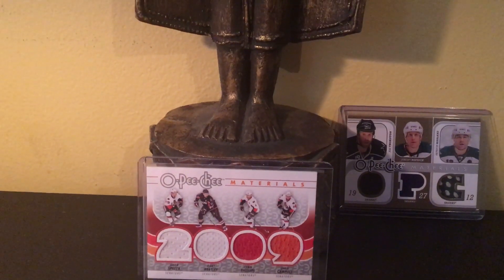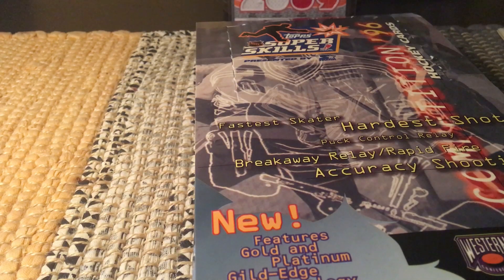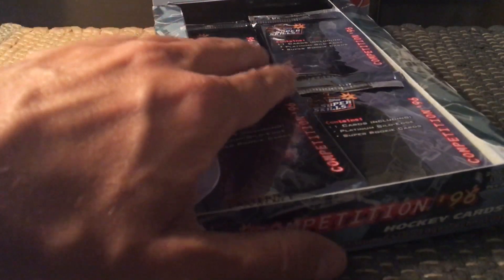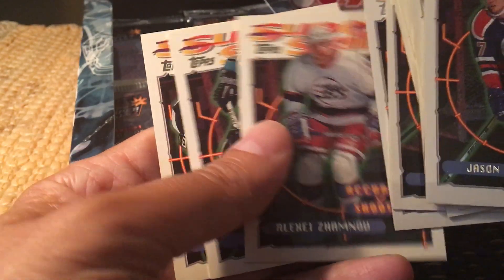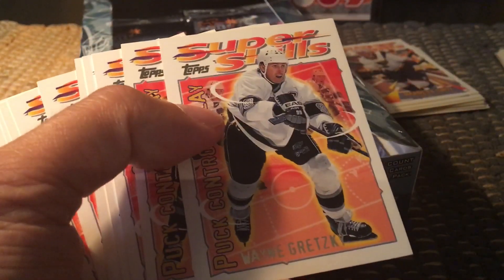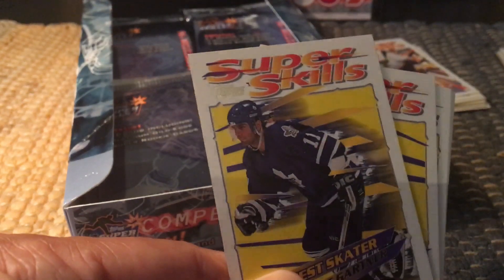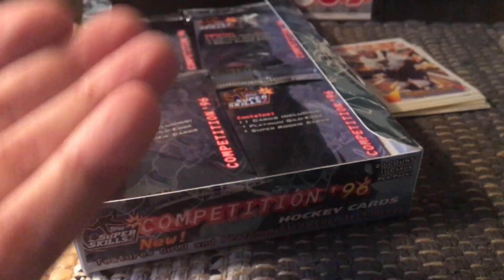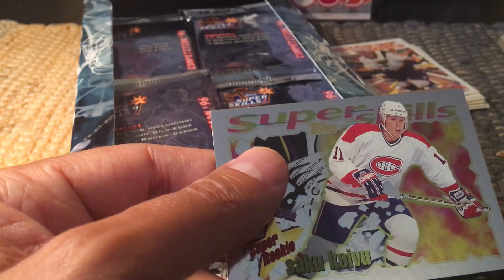1995-96 (95/96) Topps Super Skills Hockey Hobby Box Break | KOIVU, ALFREDSSON RC (2020)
1995-96 Topps Super Skills Hockey Hobby Box Break Recap and Review — by Fultoncards — Koivu, Alfredsson RC. Note: In each pack, there is one "platinum" rimmed card, with a platinum Topps emblem. Look out for those, beyond the gold ones! Also, I only opened half the packs as I will give unopened packs away. The base setlist only runs 90 cards, plus 15 RCs. So, the packs are repetitive.

Configuration:
20 packs per box,
11 cards per pack: Ten gold and one platinum!

My full box break: entire 90 base Gold set, 92 base Gold extras, 20 Platinum (incl. Gretzky, Mario; 19 unique with only 1 repeat/extra), and 20 Super Rookies (12 unique, with 8 repeat/extras).

Super Rookies:
SR1   Ed Jovanovski, Florida Panthers
SR2   Jason Bonsignore, Edmonton Oilers
SR3   Jeff O'Neill, Hartford Whalers
SR4   Cory Stillman, Calgary Flames
SR5   Chad Kilger, Anaheim Mighty Ducks
SR6   Aki Berg, Los Angeles Kings
SR7   Todd Bertuzzi, New York Islanders
SR8   Shane Doan, Winnipeg Jets
SR9   Kyle McLaren, Boston Bruins
SR10 Radek Dvorak, Florida Panthers
SR11 Saku Koivu, Montreal Canadiens
SR12 Daniel Alfredsson, Ottawa Senators
SR13 Antti Tormanen, Ottawa Senators
SR14 Niklas Sundstrom, New York Rangers
SR15 Vitali Yachmenev, Los Angeles Kings